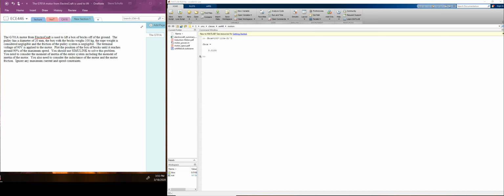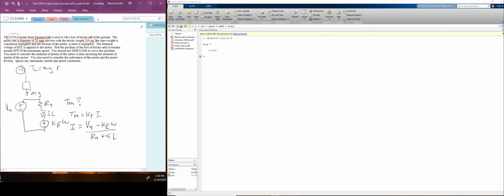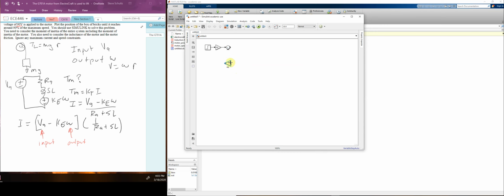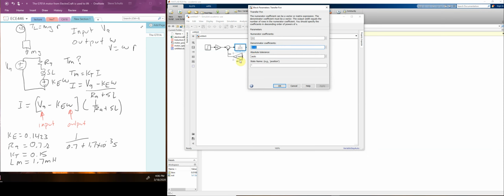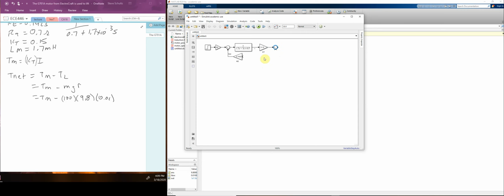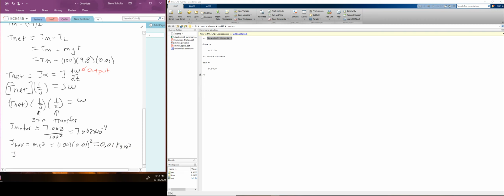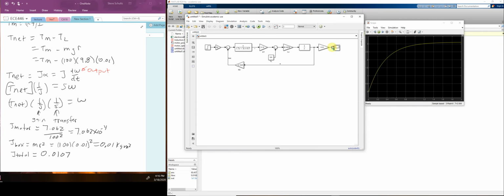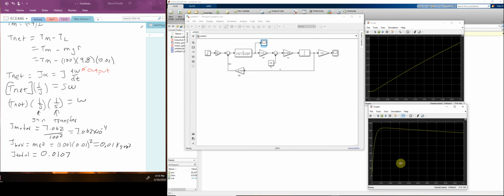DC Motor dynamic example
This video covers using SIMULINK to analyze a dynamic DC motor problem.  The specific problem is lifting a box of bricks with a DC motor.